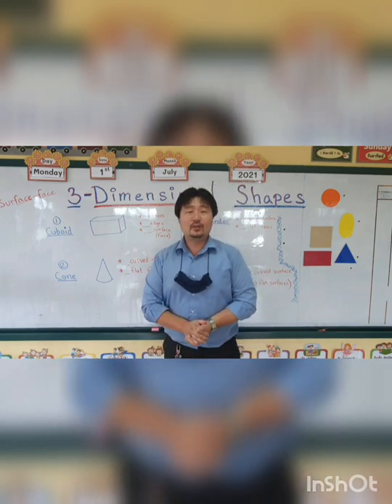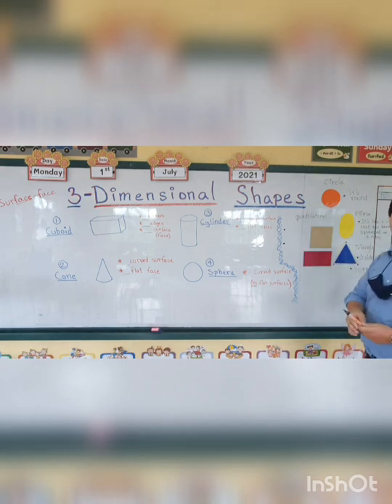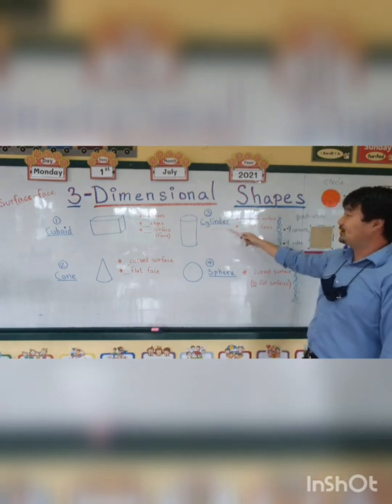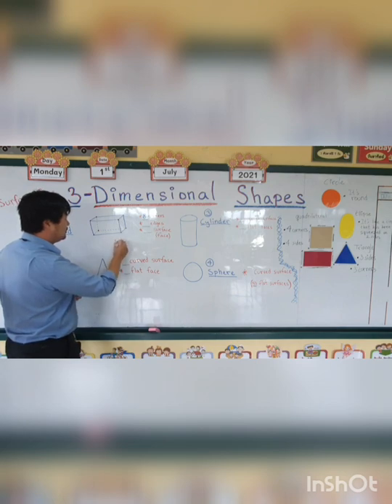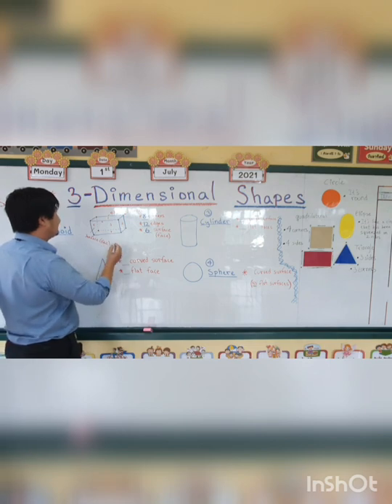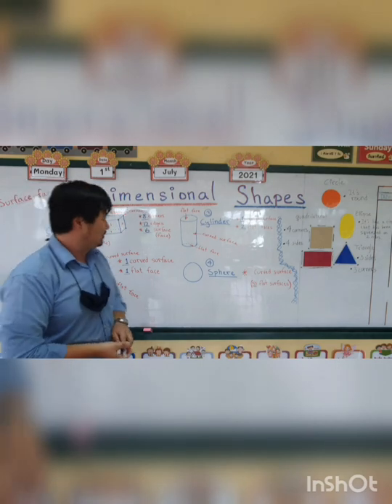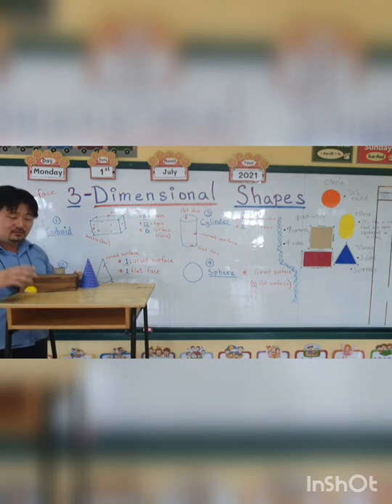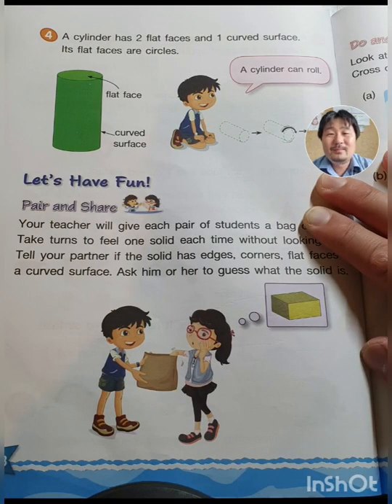P1 Math - Vdo 58 (Observation): 3-Dimensional Shapes